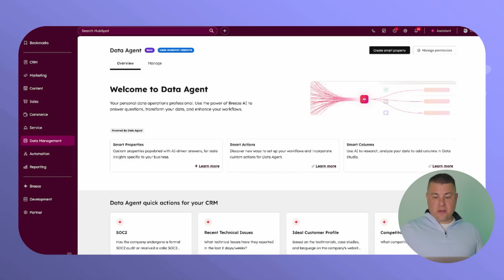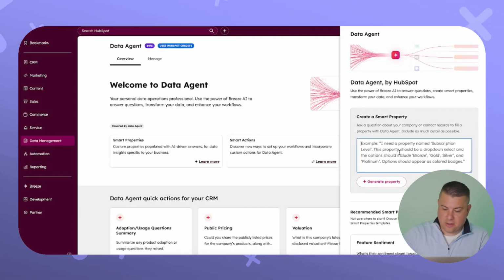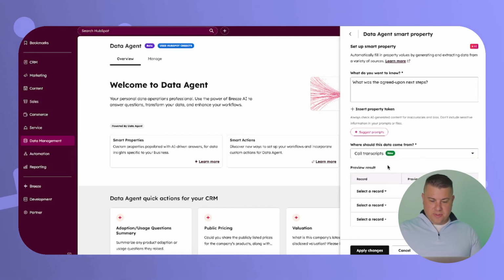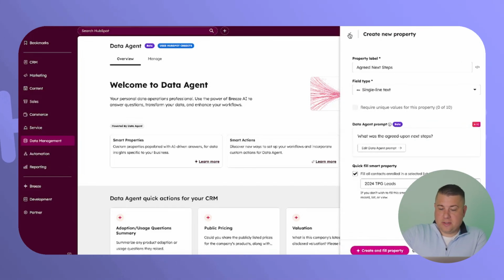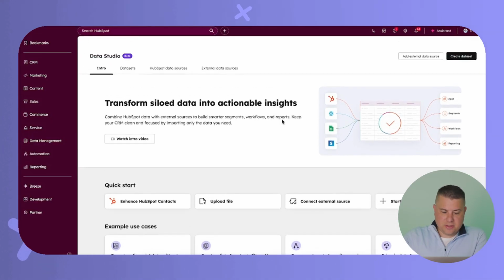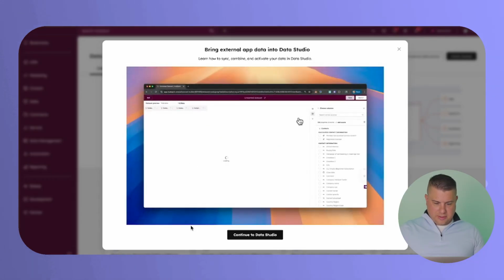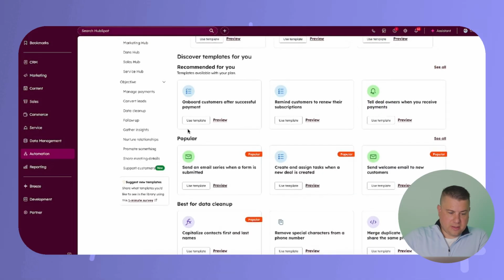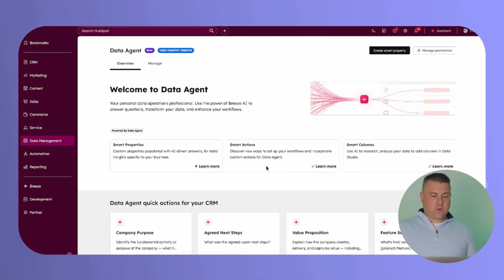HubSpot Data Agent Explained: Smart Properties, Smart Columns and AI-Driven CRM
At INBOUND 2025, HubSpot unveiled Data Agent, a powerful new tool that combines AI and data management to eliminate manual entry and supercharge CRM automation. In this video, CJ Maurer walks through how to use Smart Properties, Smart Columns, and Smart Actions to keep your HubSpot data clean, enriched, and actionable.

- Data Agent reduces time wasted on manual data entry.
- AI-driven Smart Properties and Columns automatically enrich records with the right info.
- Clean, organized CRM data ensures that HubSpot can actually drive growth instead of becoming just another database.

- HubSpot admins and RevOps professionals who manage CRM hygiene.
- Sales and service teams that rely on accurate, automated record-keeping.
- Business leaders who want their CRM to be a true growth engine, not just a reporting tool.

0:00 – Intro: What is HubSpot Data Agent?
0:16 – Why Data Agent matters (AI + Data Hub evolution)
0:56 – Navigating the new HubSpot theme
1:13 – Smart Properties explained
2:56 – Real-world use case: call transcripts & meeting data
3:16 – Smart Columns overview
4:25 – Pulling data from external sources
4:46 – HubSpot as a single source of truth
4:53 – Smart Actions inside workflows
5:33 – Practical examples: SOC 2, Clearbit enrichment & automation
6:07 – Why clean data is essential for AI success
6:34 – The future of CRM: instrument for growth, not a database
7:32 – Final thoughts & HubSpot Spotlight newsletter

🧠 Work With Us: Need help implementing HubSpot for your business?

📌 About The Gist Inbound
We’re a HubSpot-certified agency helping service-based companies get more out of HubSpot through smarter strategy, implementation, and enablement.